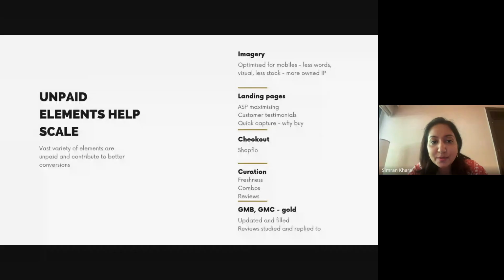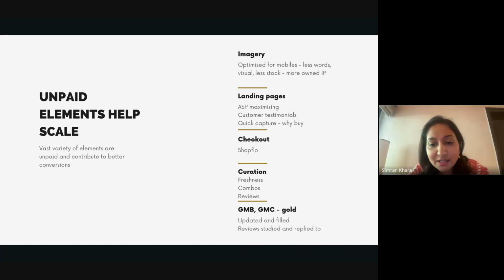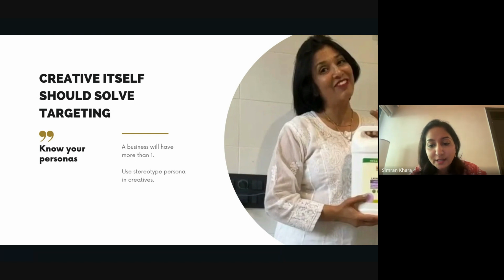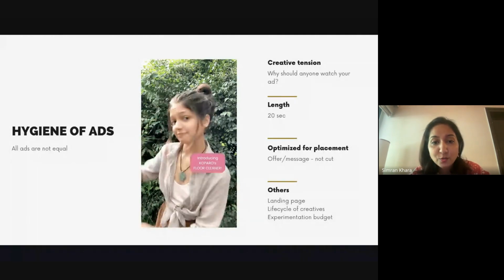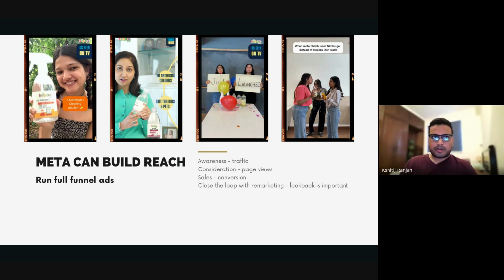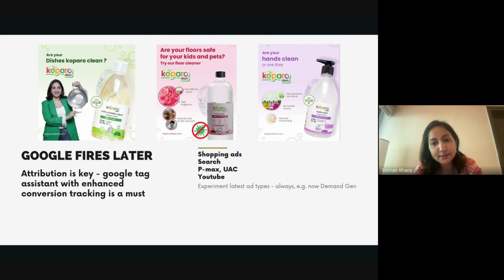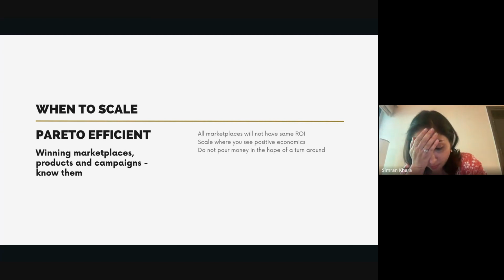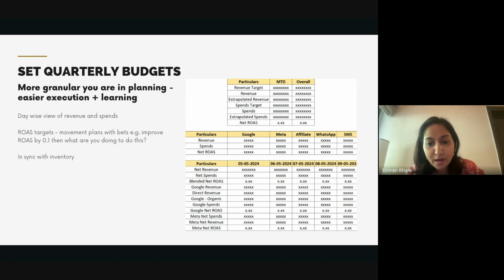#12 - Scaling your D2C brand! Ft. Simran Khara, Founder & CEO, Koparo